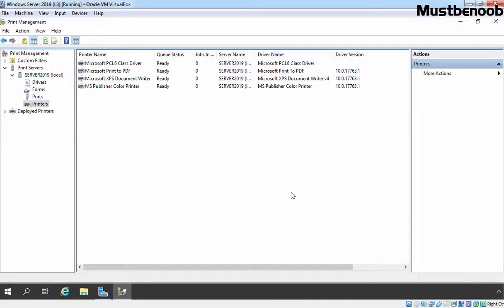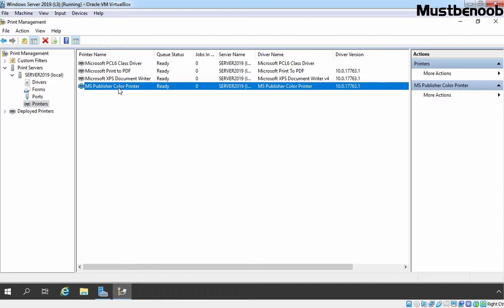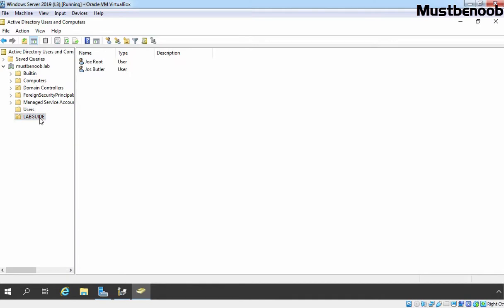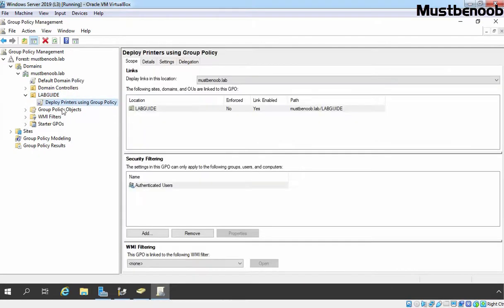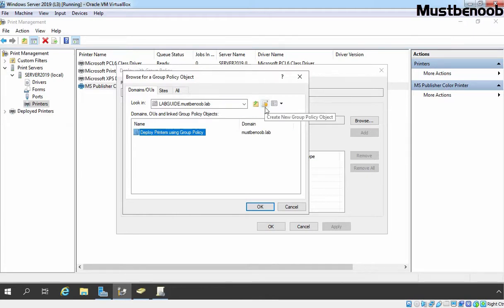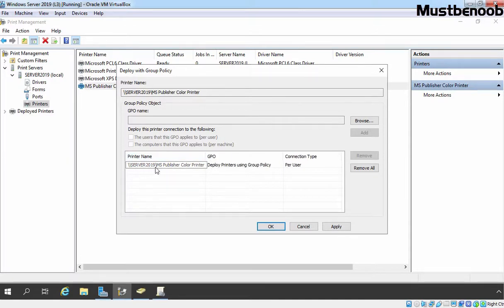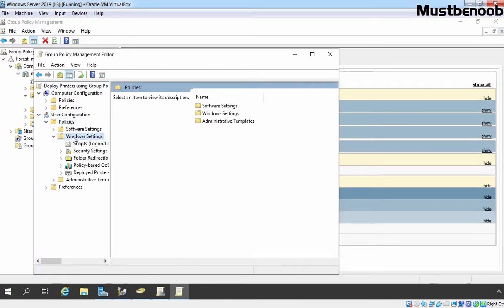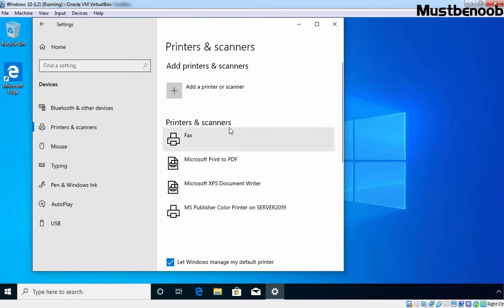LAB GUIDE:17. Deploying Printers Using Active Directory and Group Policy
In this lab we will take a look on how to deploy shared network
printer connections to users of Active Directory by using Group
Policy in Windows Server 2019.